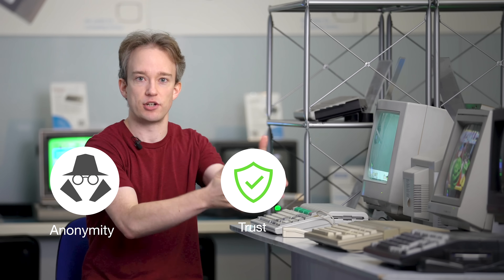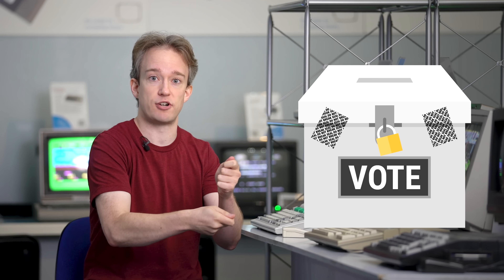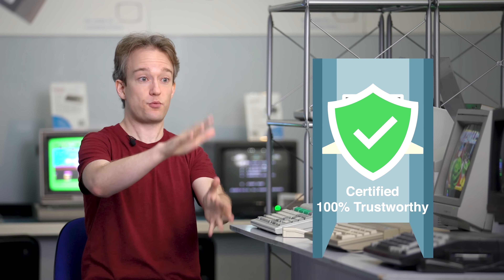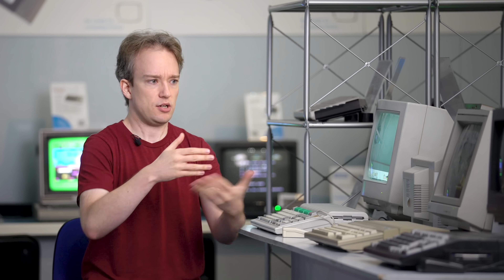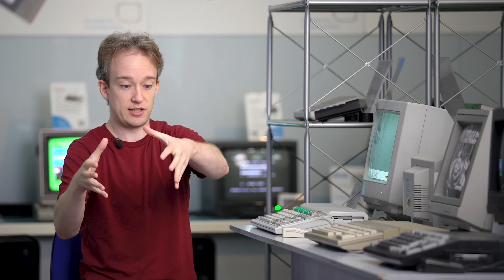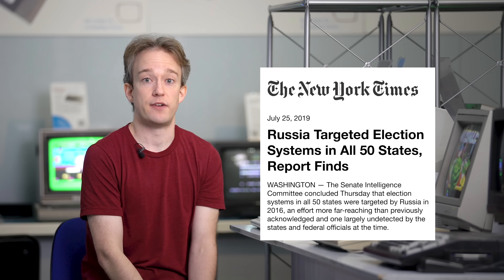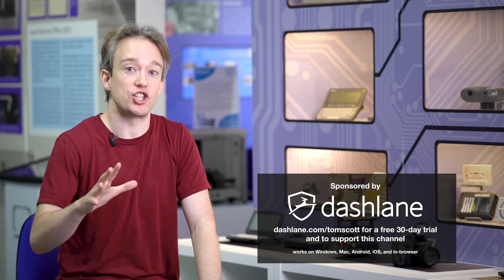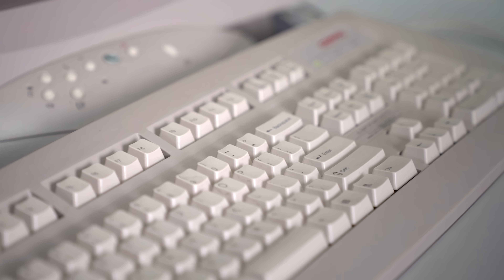Why Electronic Voting Is Still A Bad Idea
We still shouldn't be using electronic voting. Here's why.

Scottish election - with the Excel detail on page 50 of